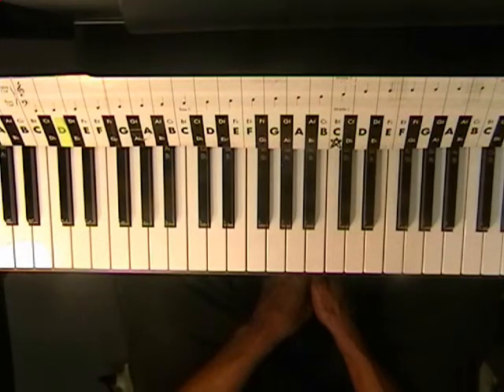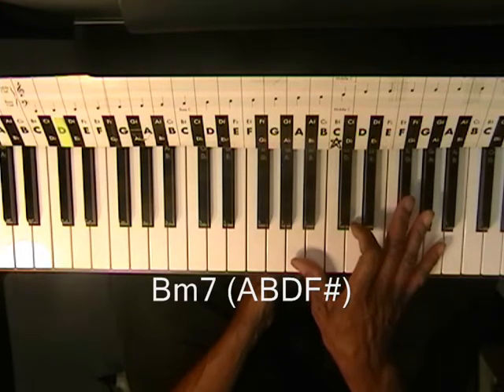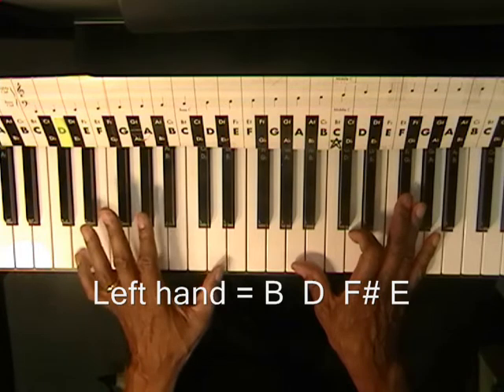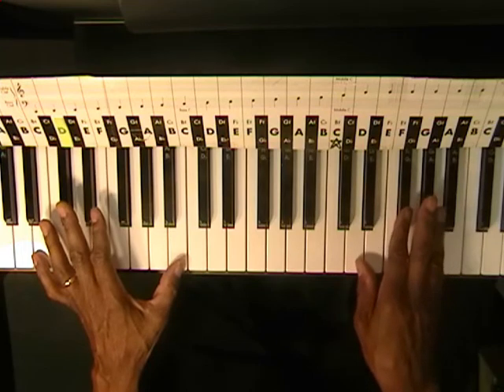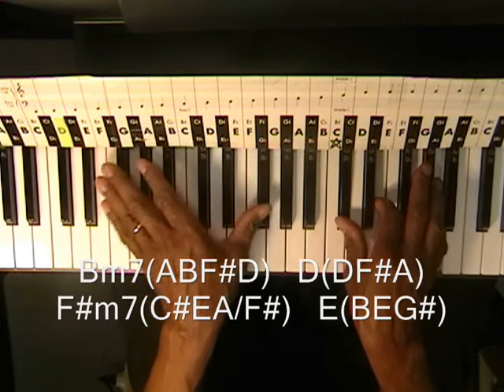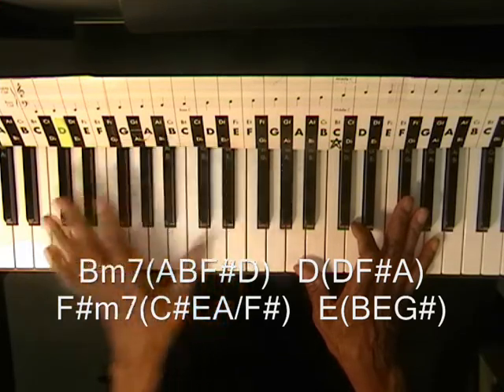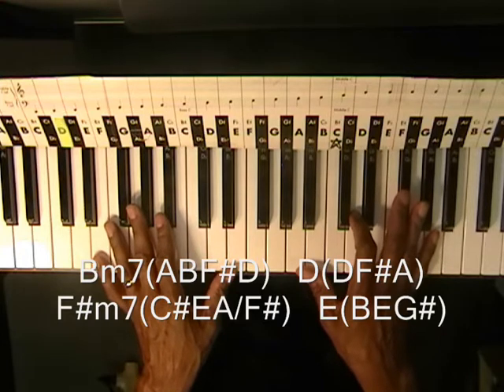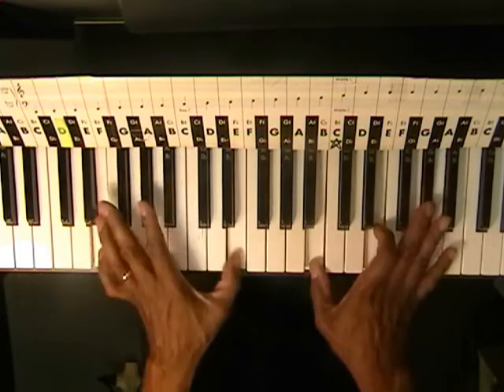Daft Punk Get Lucky Piano Rhythm Tutorial Lesson R&B Nile Rodgers KoolPiano